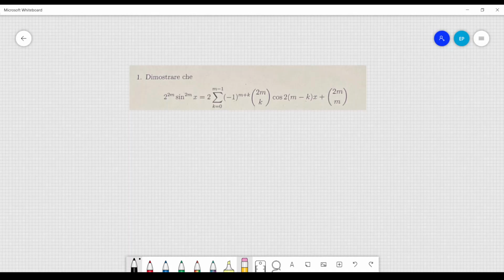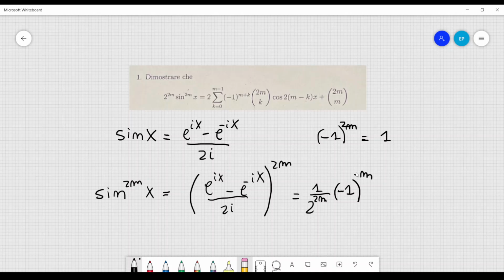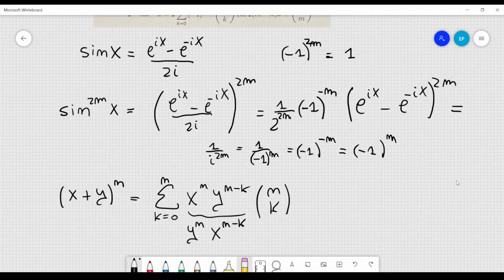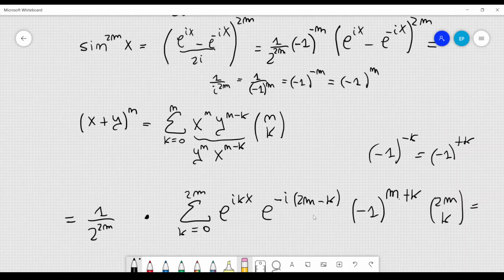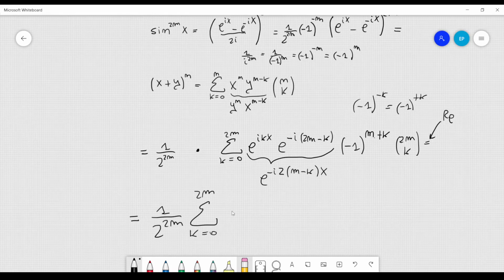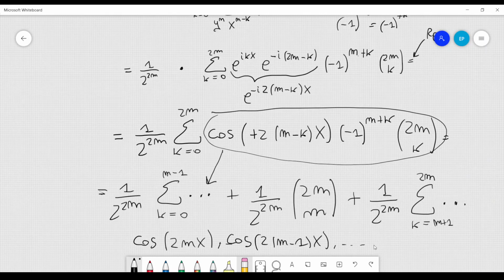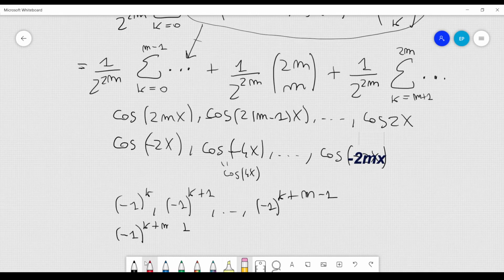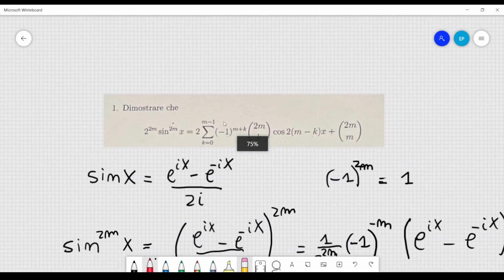Proof of a non-trivial trigonometric identity